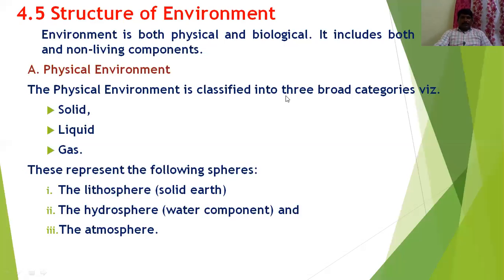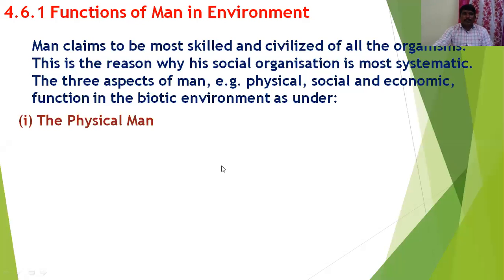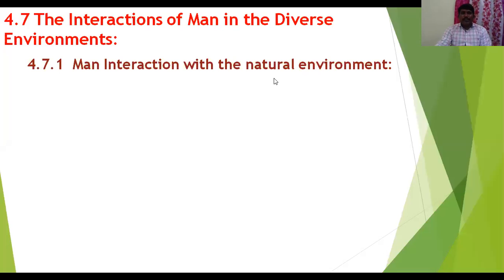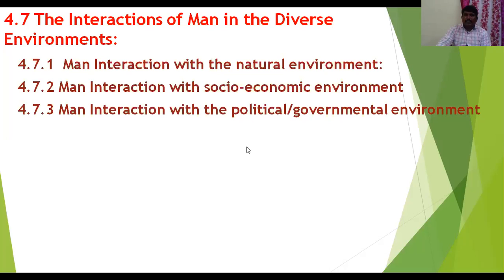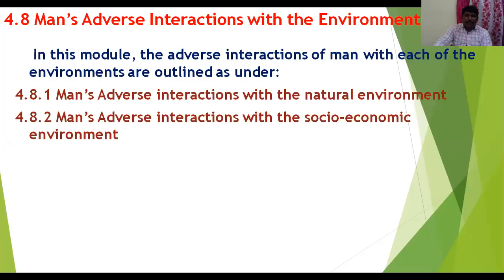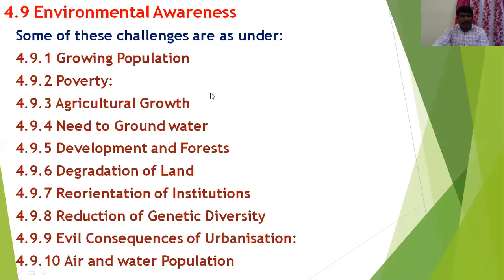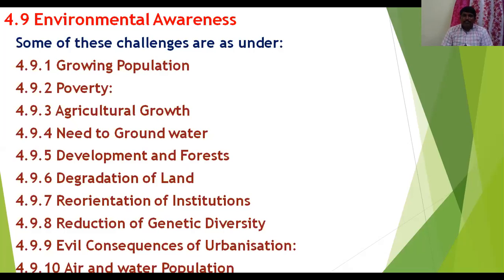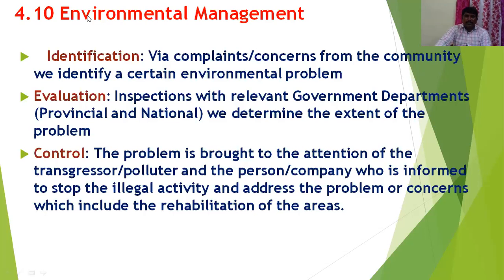Man and Environment part 2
describes about structure of environment, man and environment relationships, the nature of man, man's interactions with diverse environment, environmental awareness, environmental management